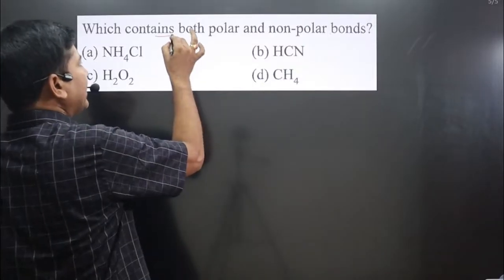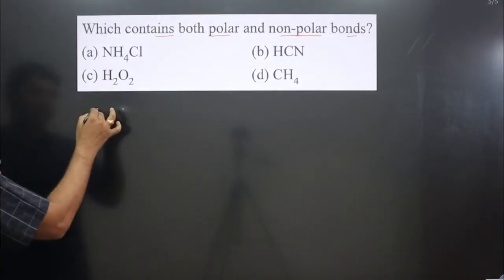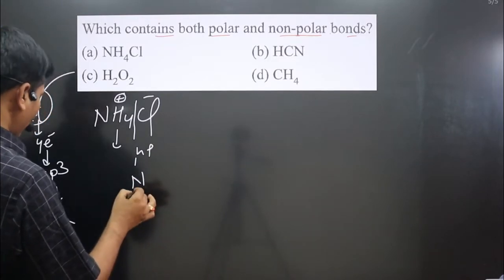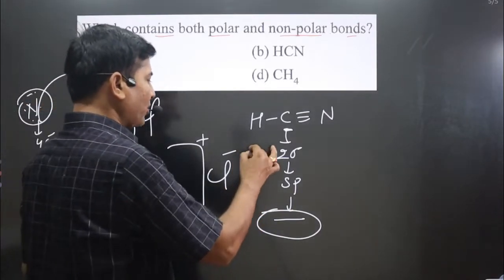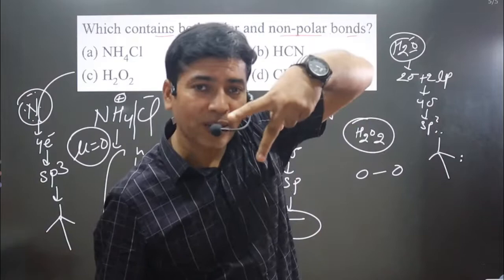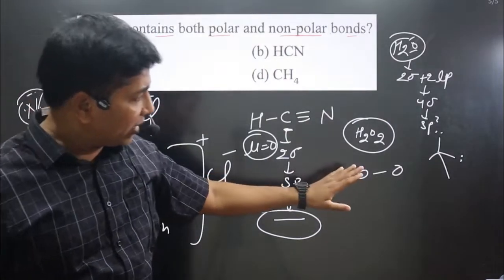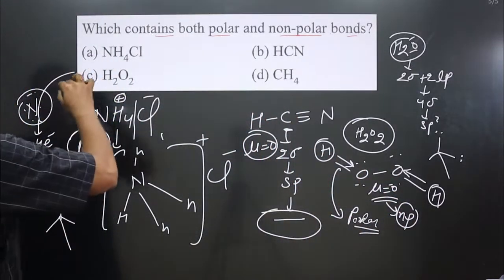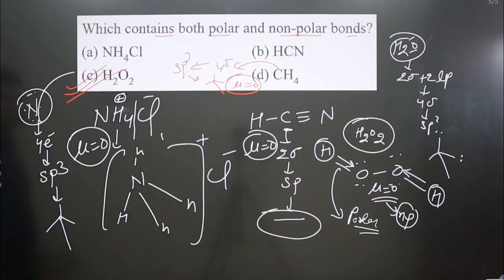Which contains both polar and non-polar bonds | Master Dipole Moment | nonpolar molecules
Which contains both polar and non-polar bonds?

dipole moment class 11 # dipole moment  # dipole moment class 12  #
dipole moment chemistry dipole moment physics wallah # dipole moment class 11 chemistry # dipole moment trick dipole moment chemical bonding dipole moment organic chemistry #
dipole moment physics  # dipole moment class 11 tricks  # dipole moment class 12 chemistry  # dipole moment class 11 pankaj sir